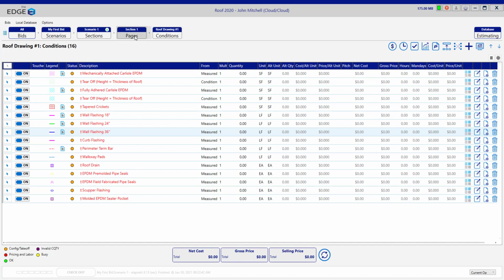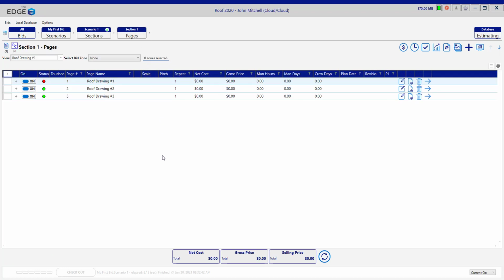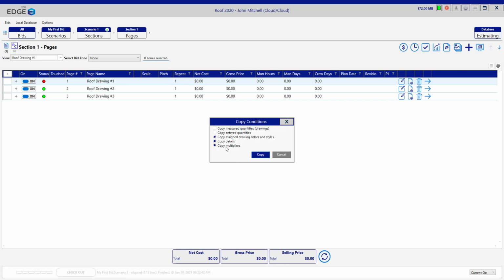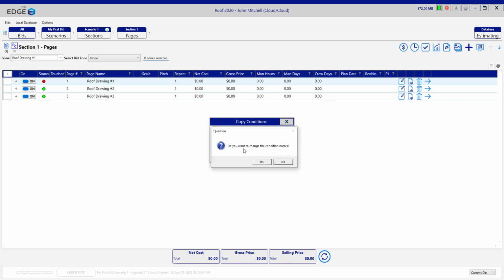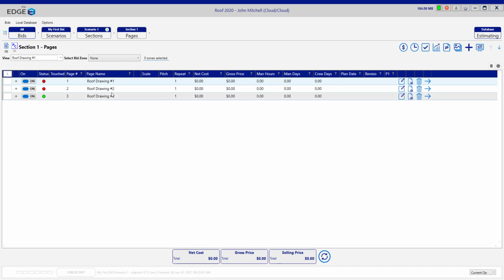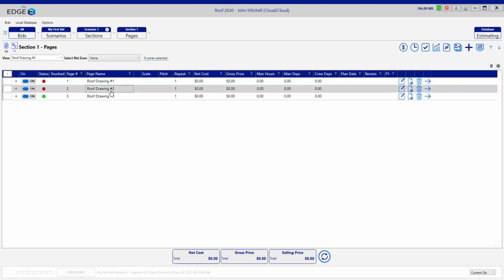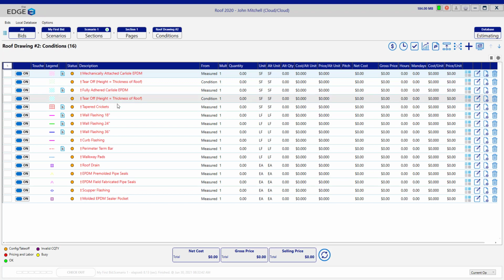How To | The EDGE Version 12 | Copy and Paste Conditions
Learn how to copy and paste a condition